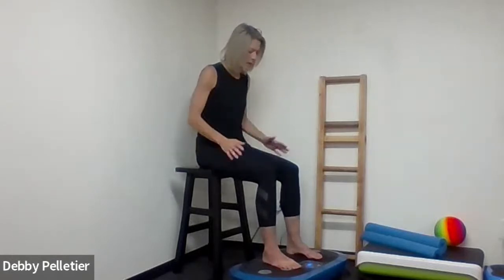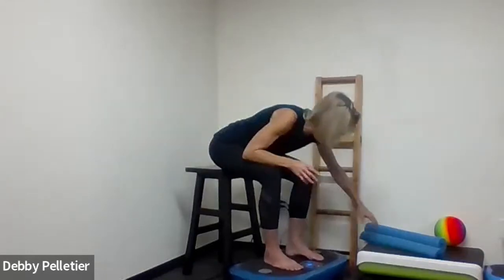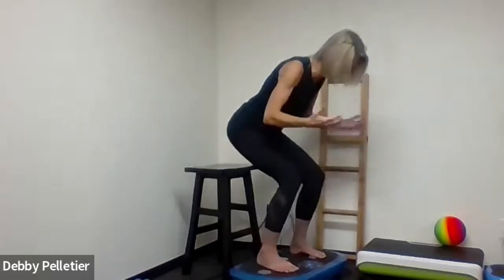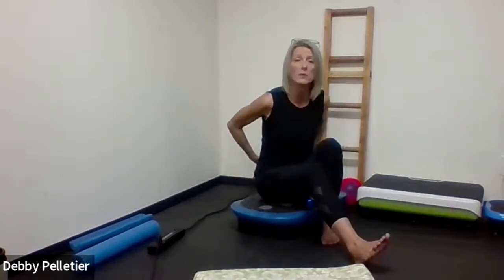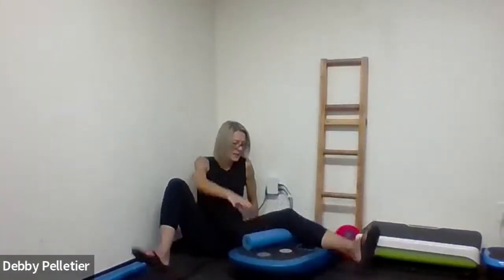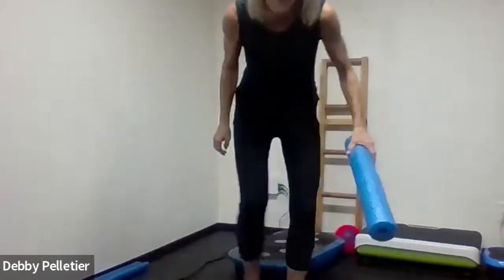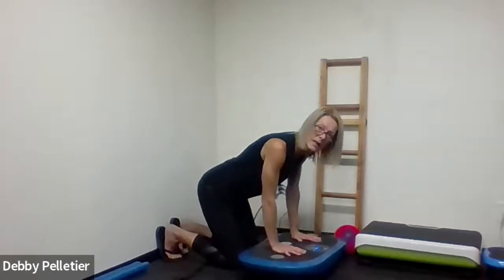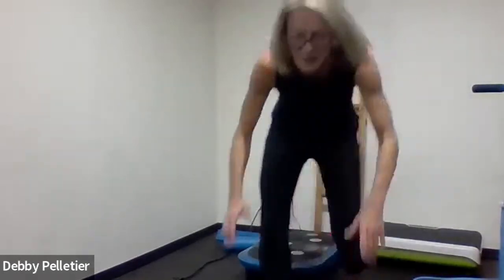Vibration for Cerebral Palsy Info Session Oct 2022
Reviewing machine types and some common positions. Please join our Facebook group Vibration + Cerebral Palsy if looking for info or a like minded community :)
For general machine info, tips and gear follow Debby at Debsvibe.com